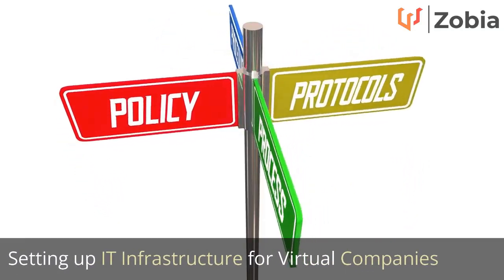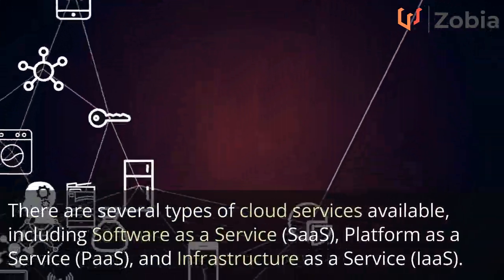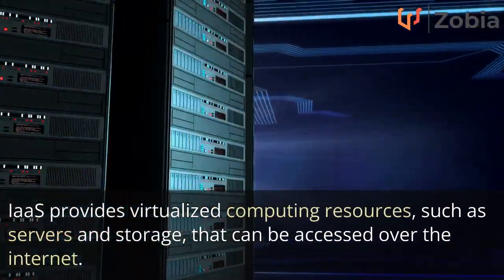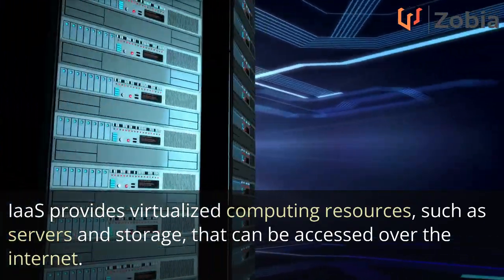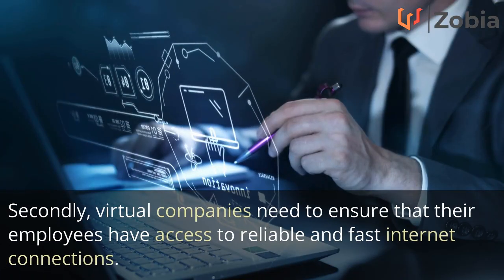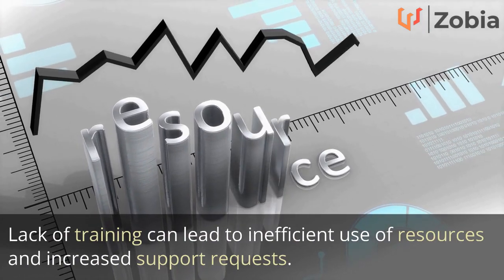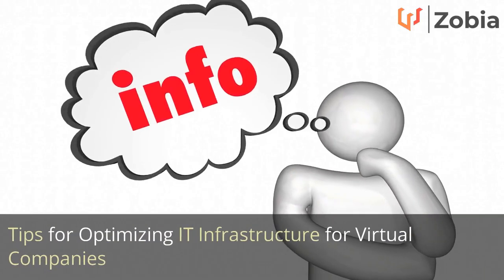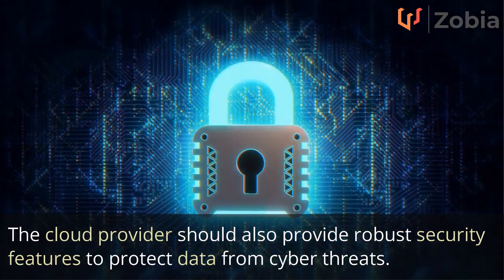Virtualizing Your Business: An Introduction to IT Infrastructure for Modern Companies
Unlock the power of IT infrastructure for virtual companies with our latest blog post! Explore the benefits and challenges of managing IT infrastructure, and discover expert tips for optimizing it to drive success in the virtual world. From reliable internet connectivity to robust cybersecurity measures, our guide has everything you need to know.